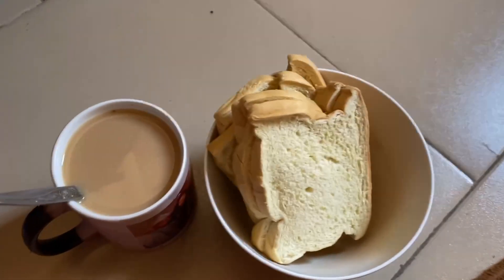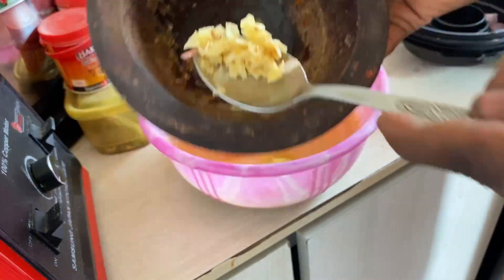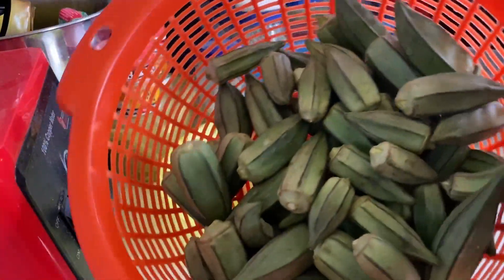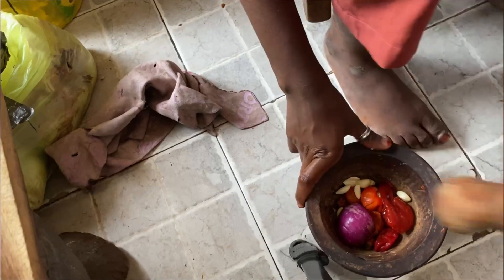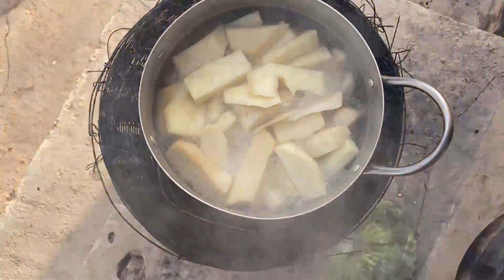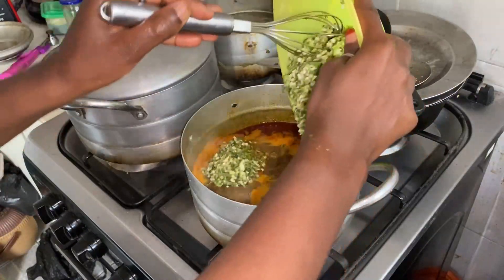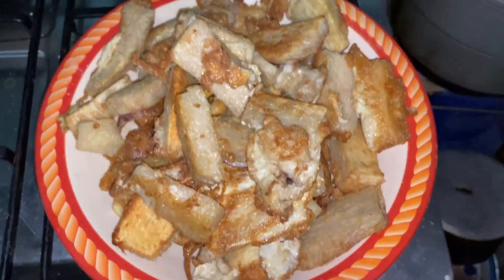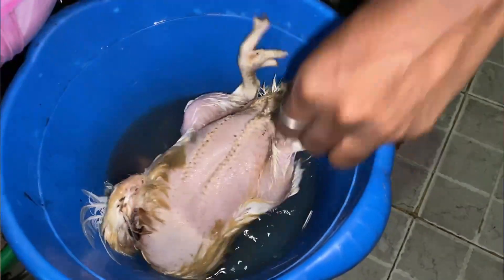RAMADAN DAY 16: making gluten &gluten free healthy dishes, how to de feather & dissect a chicken …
Welcome back to another vlog , In today’s video you will see how are our day 16 of Ramadan went so exhausting , then we cooked lots of delicious recipes for Iftar and dinner ideas…enjoy 😉